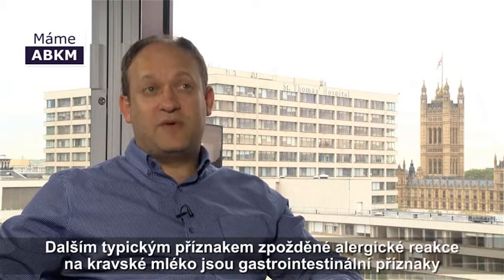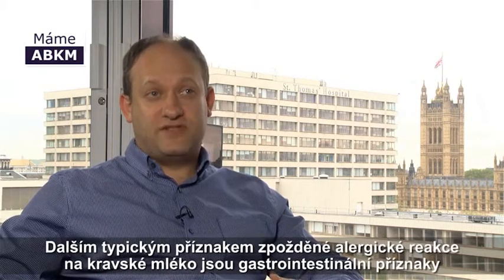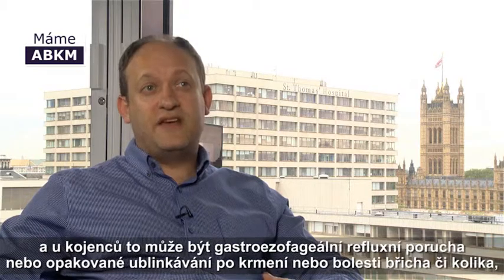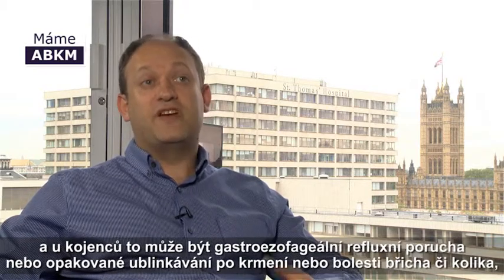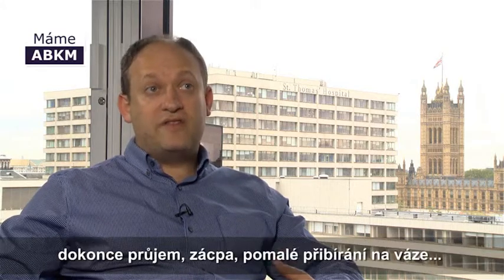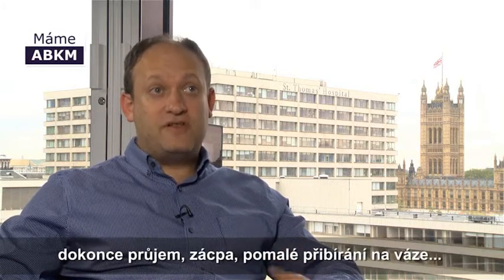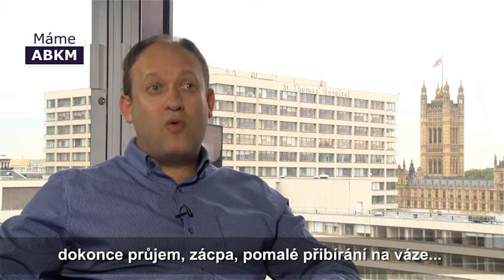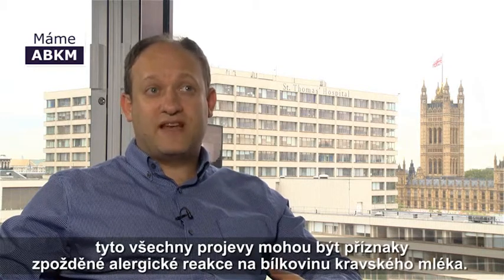ABKM V - Příznaky alergie na bílkovinu kravského mléka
Jaké příznaky souvisejí s alergií na bílkovinu kravského mléka? Odborník hovoří o bezprostředních a opožděných reakcích na mléko při ABKM.

Máte podezření? Vyplňte krátký test
Více informací o výživě při alergii na bílkovinu kravského mléka naleznete na